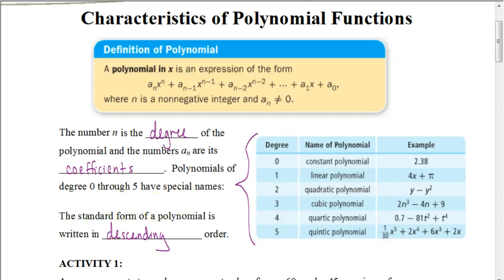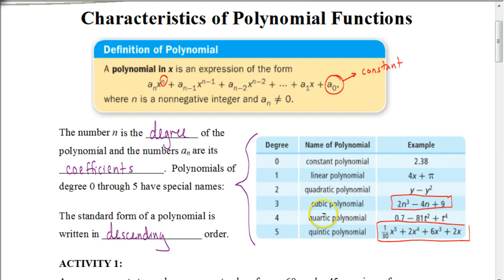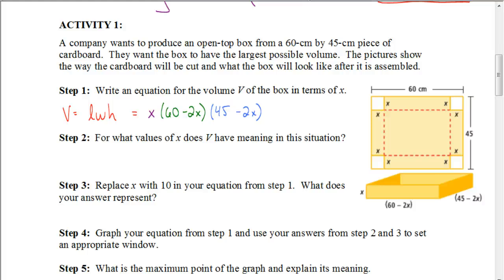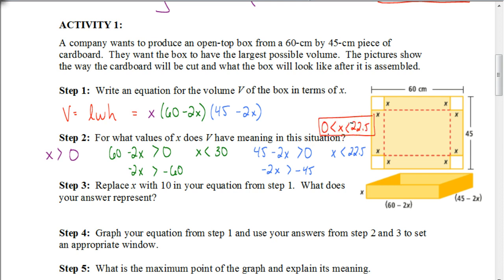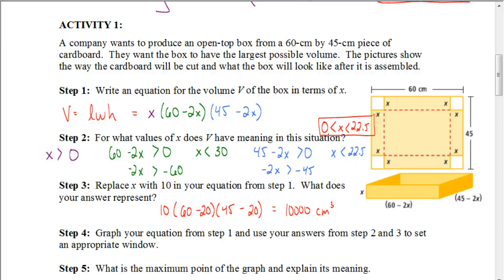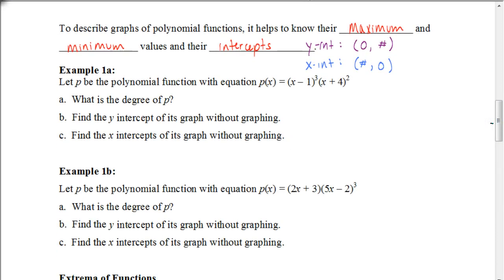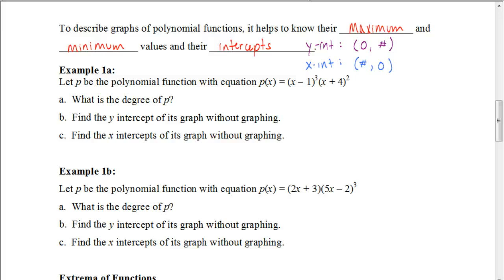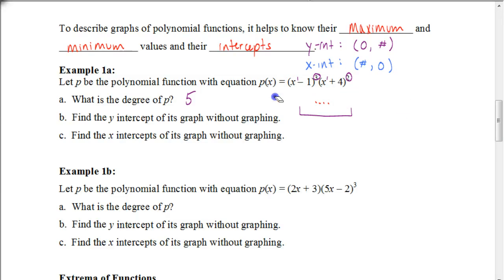Lesson 7.1 Part 1b: Finding x & y interecepts of a polynomial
In this video we are introduced to polynomial functions.  We discuss terms like the degree of a polynomial and how to find the x-intercepts and the y-intercept.